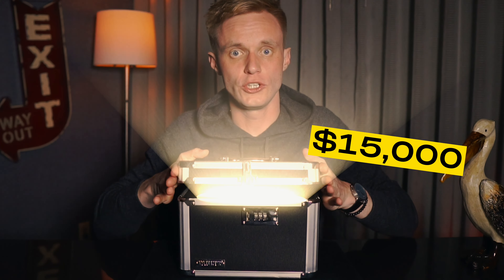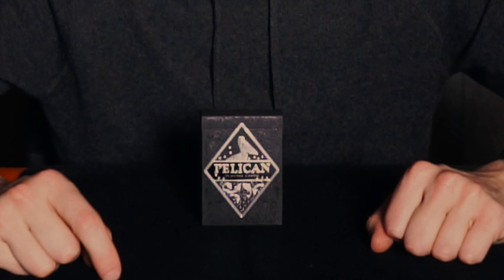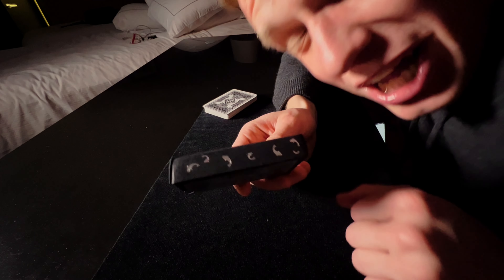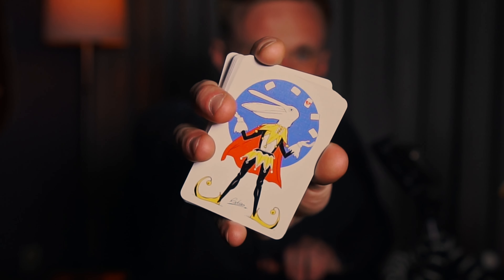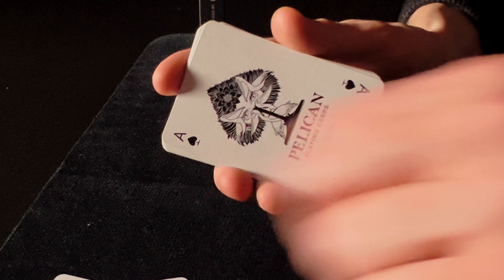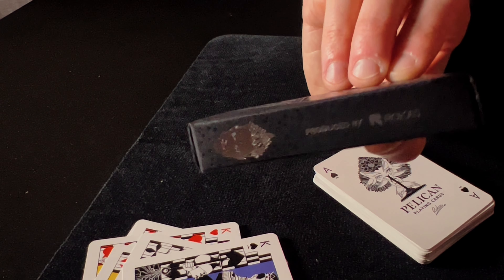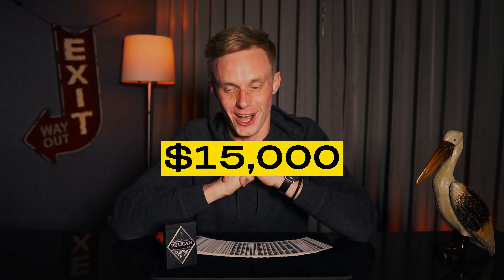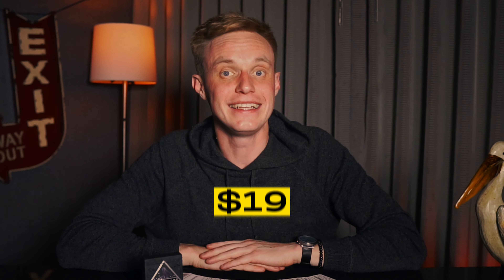The most expensive Playing Cards?!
This is Pelican Playing Cards! The deck has 52 custom cards, 2 jokers, 1 special card, and 1 QR card, all printed on premium crushed stock paper. The tuck box has a luxury foiled design on premium, heavy, textured paper stock and was printed by Gambler's Warehouse. We spent 295 hours on the design and worked with 26 people on the project. The deck is a limited edition Premium Gilded Gold Edge and includes free card throwing and magic trick tutorials by scanning the QR card. The deck is named Pelican to represent the balance between togetherness and individuality, and it took 295 hours to create unique designs for every card. The Joker card has a hidden optical illusion, and the back design features classical ornaments with four pelicans visible from a distance. The cards are printed by the United States Playing Card Company (USPCC) to ensure top-quality. I'm super excited to share this with the world and invite you to be a part of bringing Pelican Playing Cards to the world of playing cards!